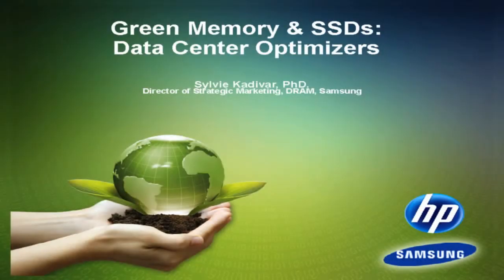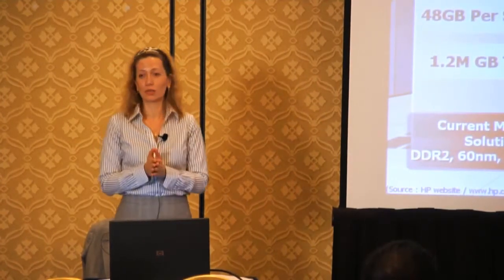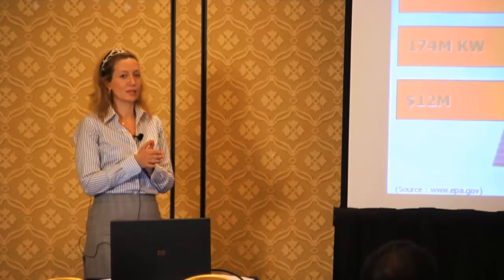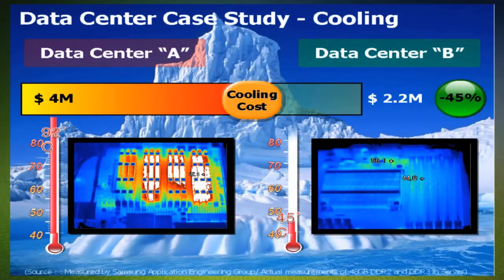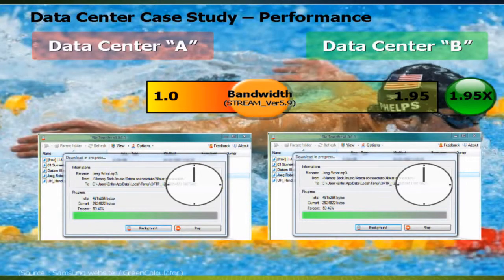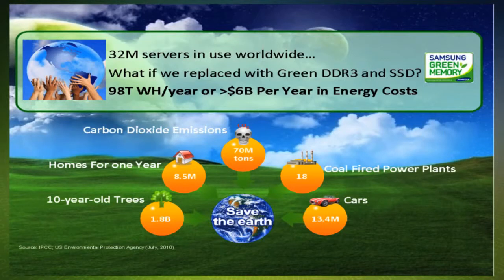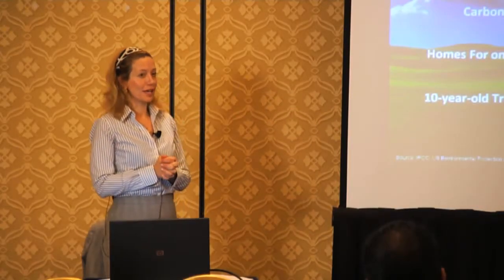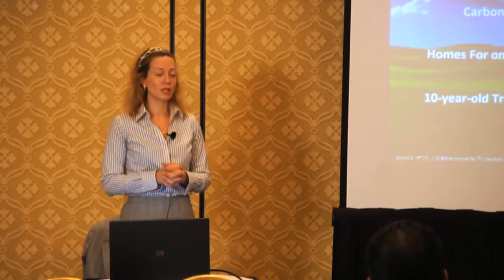HP DISCOVER 2011 Case Study with Samsung-Sylvie Kadivar